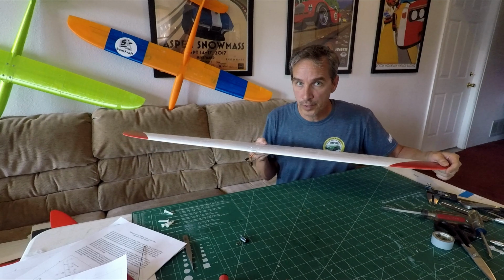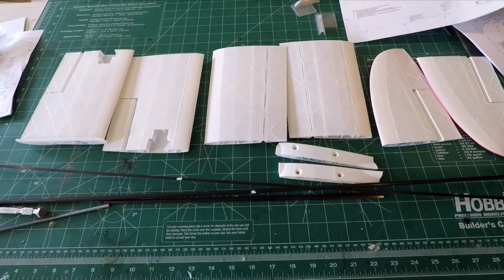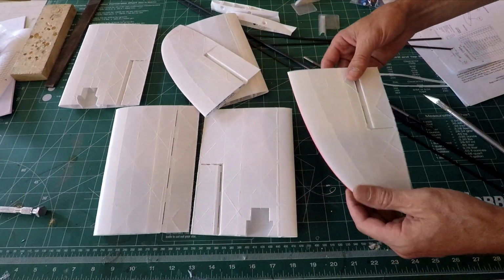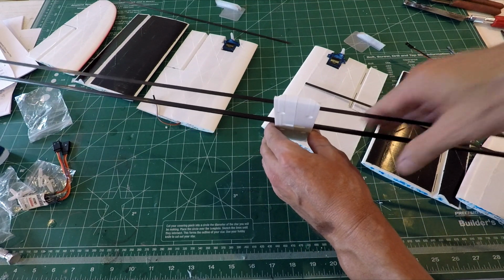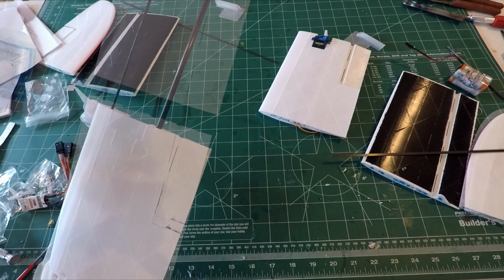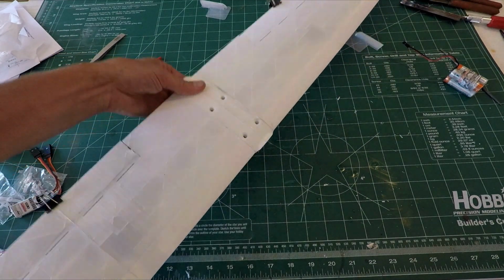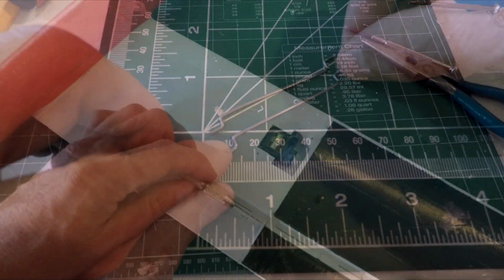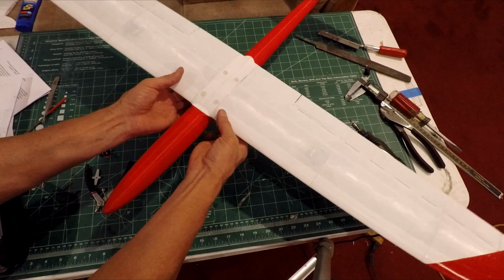SoarKraft 1.2M Wing - 2 Servo - Complete Build Guide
This is a carbon reinforced wing that is 3D printed, and is pared with whichever fuselage design your choose.  Designed for speed and rough terrain landing.  Based on performance and F3F competition models of the past 30 years, but as a 3D print-able version.  Flies like a molded airframe, but 3D printed... so if you crash it, print another.  Material are less than $20 for the whole airframe.

This is a complete build and fly video for the SoarKraft 1.2M 2 Servo Wing. This video shows the improvements and upgrades, and step by step how it goes together. Several different airfoil versions of this size wing are available and they all build the same way. All of these wings fit all of the SoarKraft Fuselage designs. unless noted.

Print - Fly - Crash - Repeat

00:00 Intro
00:47 Whats New
01:43 Printing with Cura
03:36 Building part prep and test fit everything
08:30 Start Gluing
16:35 Mount to Fuse and finish radio install
20:33 Balance for CG
21:23 Test Flight

flown here:
Roughgen V2
Airfoil: RG15
Wingspan: 1.2M (48")
Flying weight = 700g with Standard PLA.
6mm x 4mm x 1000mm tube spar, 2mm rod longerons, 1 x 4mm else where.

Everything designed to print with Cura Slicer (Free) and settings available in instructions.

Other wing sizes and airfoils coming soon.

Here are links to printers and materials used in this video.
Clicking and following these links help fund this channel.  Any support is appreciated.

3D Printers:
Awesome - Artillery Sidewinder X1
Cheap - Creality Ender3

Building materials:
PLA Filament
PETG Filament
Servo extensions
Dubro pushrods

Tools Used in this video:
4" file set
5.5" file set
Round File for 6mm Spar Hole

Radios:
Awesome - Transmitter - FrSky X9D Plus
Cheap - Transmitter - FrSky X9 lite